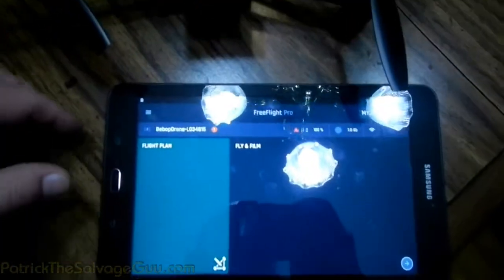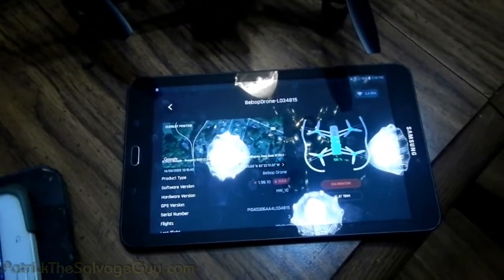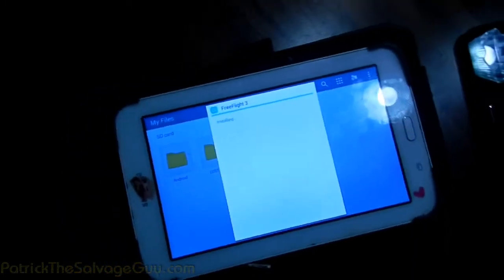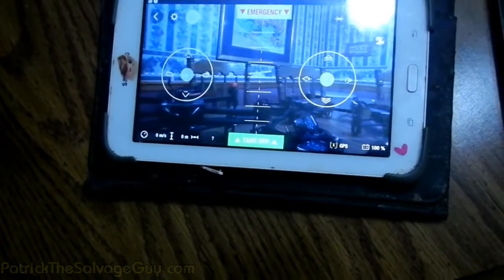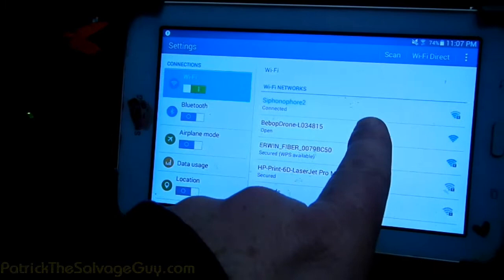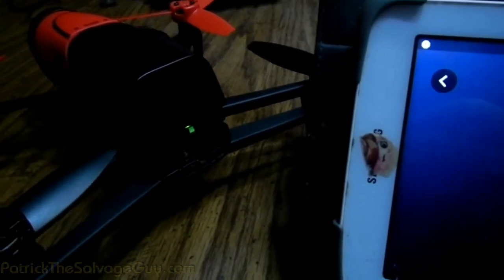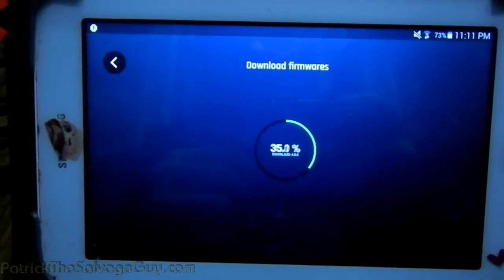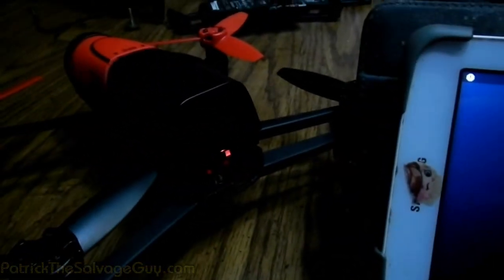How to update a Parrot Bebop 1 Drone without internet on your phone, legacy update workaround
which is a work of love that I was given to be a faithful steward of, I fully support the ministry work the Lord has given me from the wages I earn working an honest job as God requires of me.  I do not accept any donations nor do this for any money, this is a labor of love for the truth and that my fellow man/woman be saved.  And any YT revenue that this channel earns goes to support the homeless ministry I'm working for.
Thank you for your time, I pray the Lord Jesus Christ richly bless and guide you and your family!